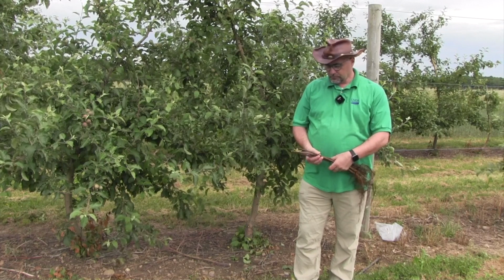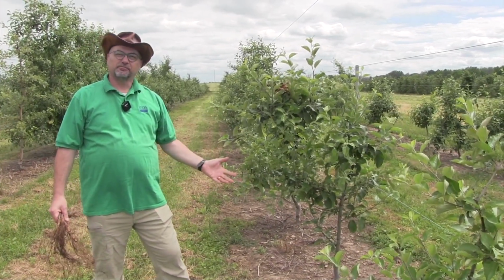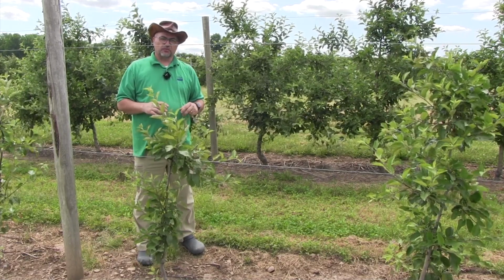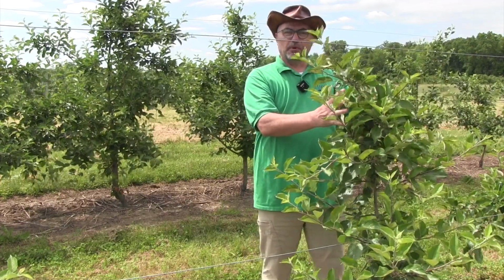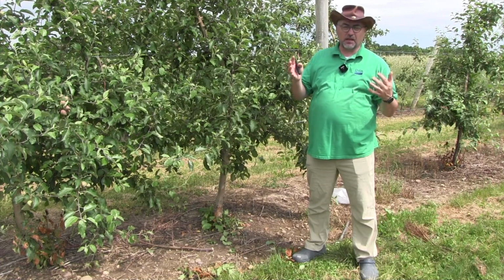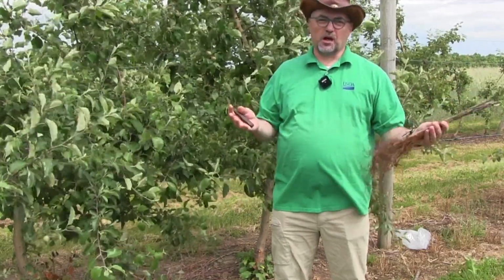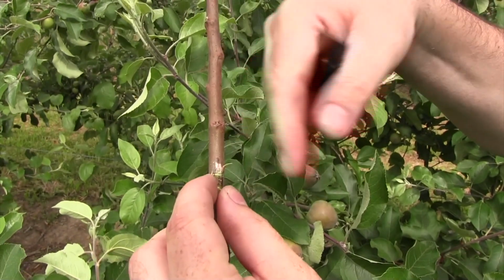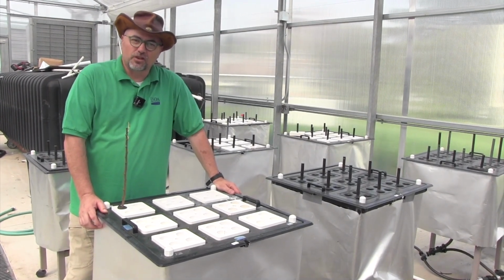USDA-ARS Apple Rootstock Genetics Research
Virtual field tour with Gennaro Fazio, Research Geneticist, USDA-ARS Plant Genetic Resources Unit, Geneva, N.Y., for the National Association of Plant Breeders 2021 Conference.